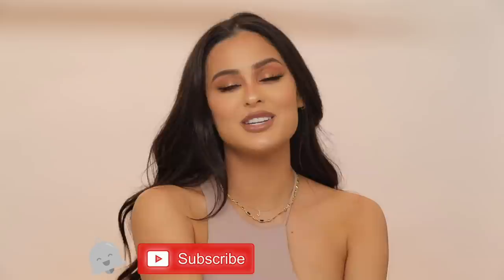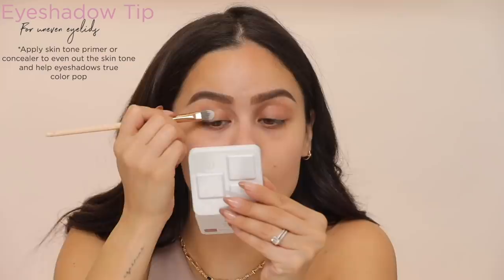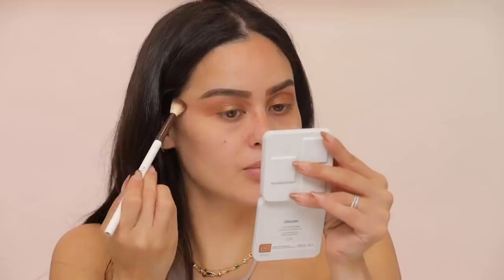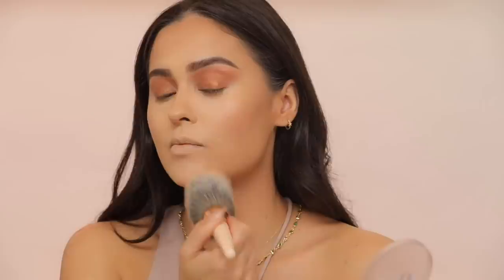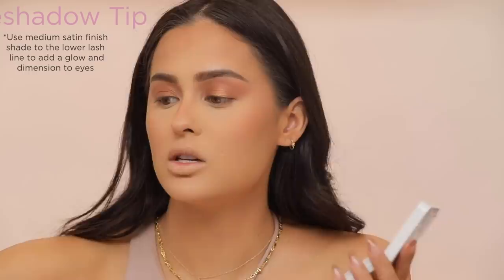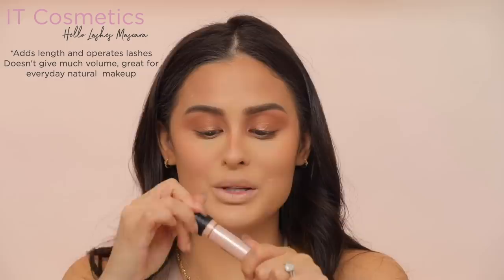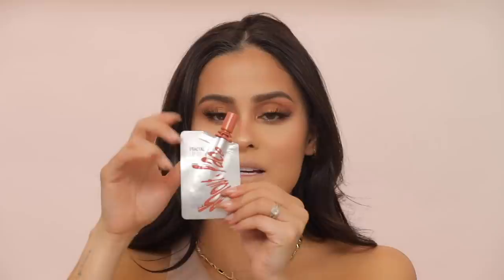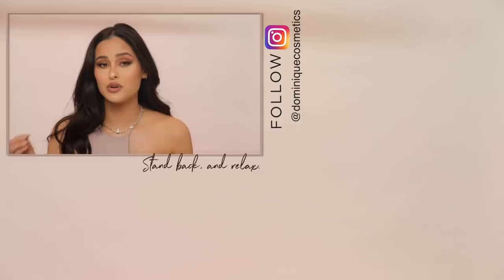Easy Everyday Fall Makeup Using New Products! l Christen Dominique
A simple cozy fall makeup look using all new makeup!! We're going for an easy every day fall leaves look in this tutorial! And since we're trying out all new launches, the look ended up being more dewy and naturally glowing look which my dry skin is loving! From the new Milk concealer to the glowish pressed powders and a powder highlight, no skin texture was accentuated just a beautiful glowing base! And I tried out a new lip combo with a new glitter lip launch that just highlights the lips perfectly, if you try out this lip combo tag me on socials I wanna see! :)

S N A P C H A T: ChristenSnaps

T W I T T E R : ChristenDTweets

I N S T A G R A M: ChristenDominique

and be part of my family!!

Dominique Cosmetics

Kosas
Brow Pop Clean Dual-Action Defining Eyebrow Pencil in Dark Brown $22

Lunar Beauty
MOON SPELL VOL. 2 $48

Glossier
Monochromes in Teak

Milk Makeup
Hydro Grip Eyeshadow and Concealer Primer $24

P.LOUISE
RUMOUR EYE BASE in the Shade Rumour 2 $14

Guerlain
Abeille Royale Advanced Youth Watery Oil $135

Charlotte Tilbury
Airbrush Flawless Longwear Foundation in the Shade 5.5 $44

MILK MAKEUP
Sunshine Under Eye Brightening Light Coverage Concealer in the Shade 2 $28

Glossier
Solar Paint in Heat $20

Vanity Makeup
Contour Palette in Medium $40

HUDA BEAUTY
GloWish Luminous Pressed Powder Foundation in Tan-Light $33

HUDA BEAUTY
GloWish Cheeky Vegan Blush Powder in Healthy Peach $21

It Cosmetics
Hello Lashes+ Volumizing Mascara with Lash Serum $25

Too Faced
Better Than Sex Faux Mink Falsie Lashes in Sex Kitten $17

Urban Decay
24/7 GLIDE-ON EYE PENCIL in Underground $22

Sigma
DISNEY CINDERELLA CHEEK DUO PALETTE $35

About Face
Fractal Glitter Lip Color in Westward $19

KKW Lip Liner in Nudie 2
(Brand currently under relaunch!)

Milk Makeup
Hydro Grip Setting & Refreshing Spray $36

             C O D E S

Camera: Cannon 5D Mark IV